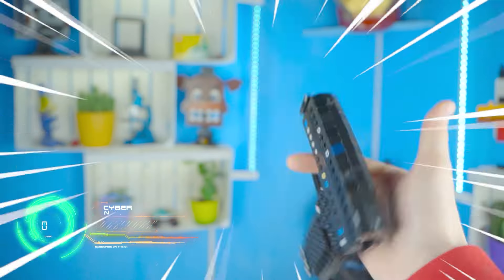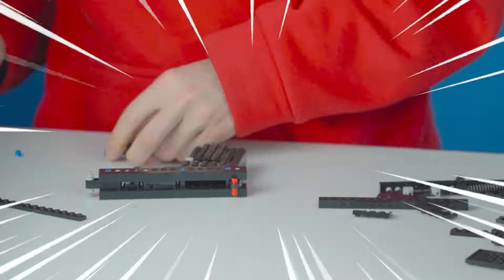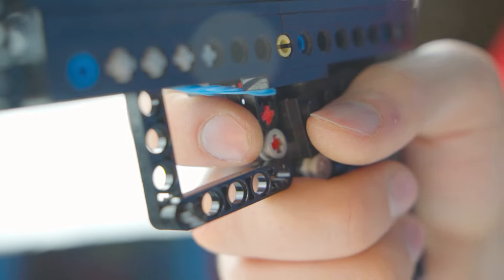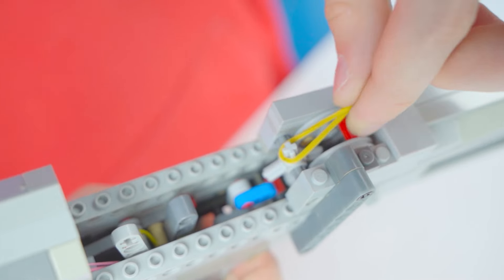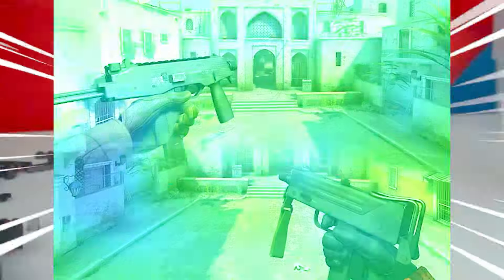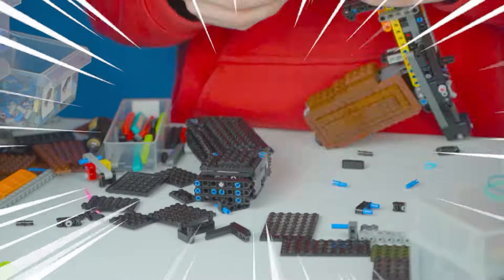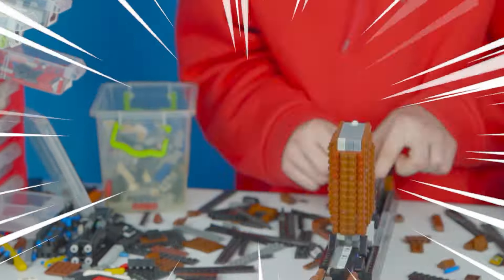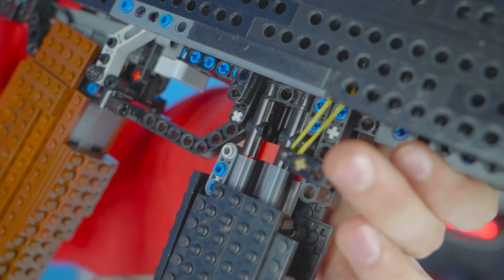REPEATED GUNS FROM GAMES WITH LEGO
P.s. Niklax